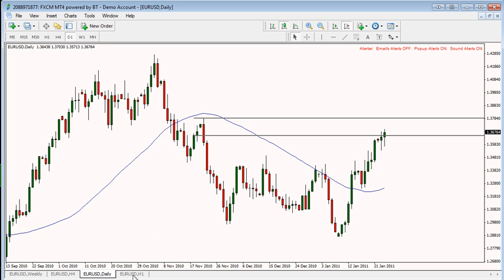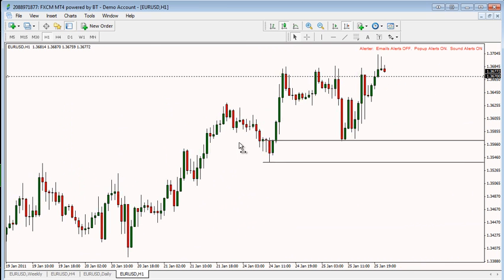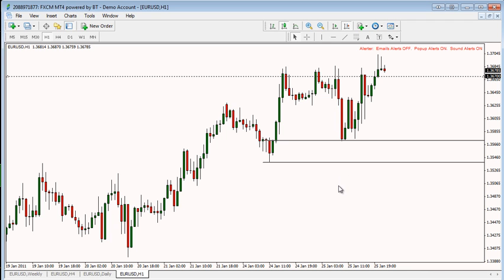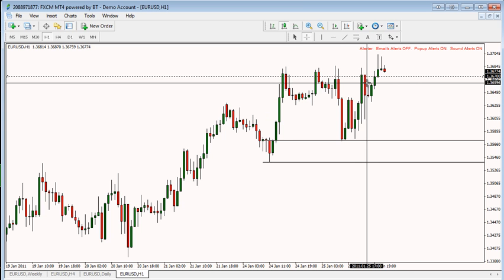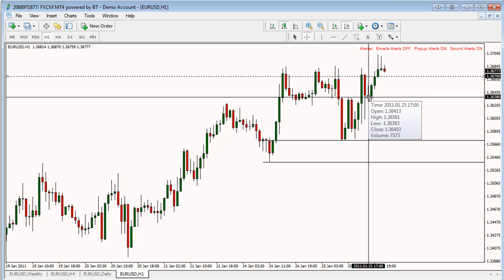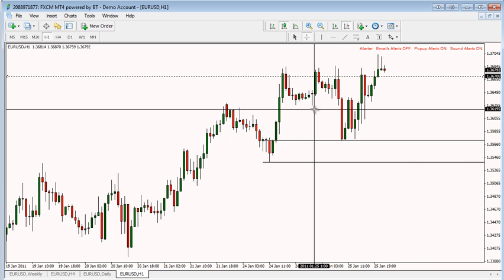SUPPLY AND DEMAND FOREX TRADING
Short term forex trade on the EURUSD using pure supply and deman